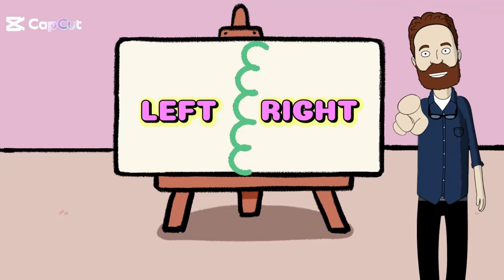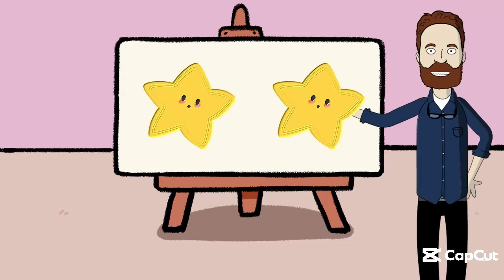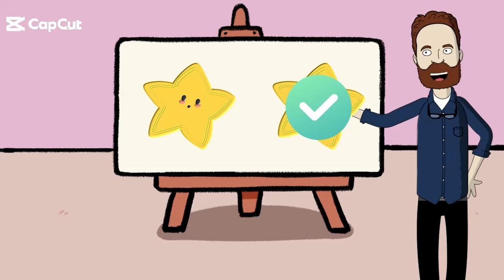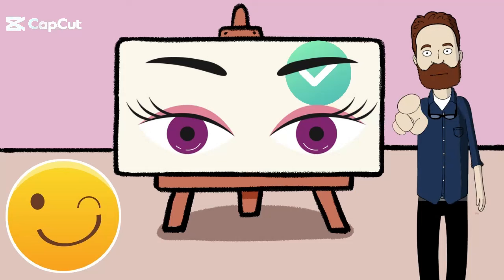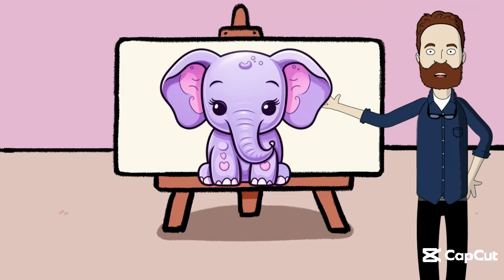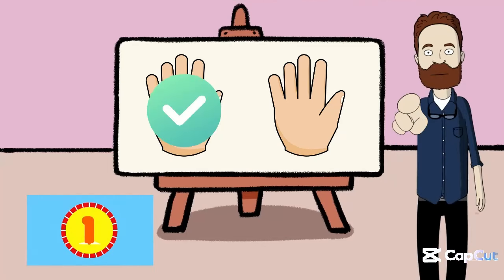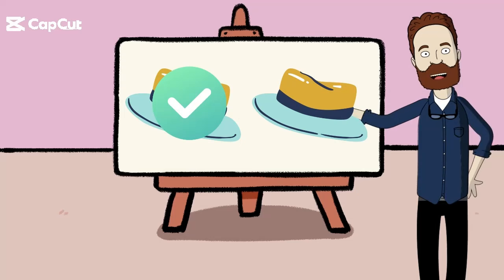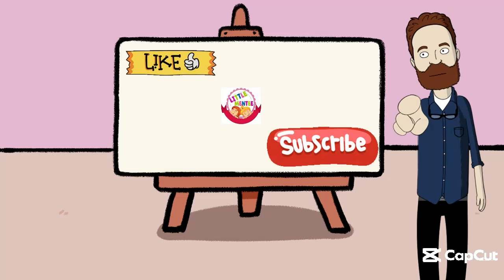Learn about directions left and right#learnleftandright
"Mastering Left and Right: A Beginners Guide"

Welcome to "Mastering Left and Right," your ultimate destination for unlocking the mysteries of directions! Whether you're a seasoned navigator or someone just starting on their journey to spatial awareness, this channel is your go-to resource for everything left and right.

Join us as we delve into the fundamentals of directionality, exploring concepts such as cardinal directions, relative positioning, and practical applications in everyday life. From basic explanations to advanced techniques, our videos cover it all, ensuring that learners of all levels can enhance their understanding.

Through engaging visuals, clear explanations, and real-world examples, our expert instructors break down complex topics into digestible segments, making learning both enjoyable and accessible. Whether you're learning for academic purposes, brushing up on your navigation skills, or simply satisfying your curiosity, our content is designed to cater to your needs.

Let's navigate the world together, one step at a time, and uncover the secrets of left and right!

Video Title:  Learn about directions left and right#learnleftandright